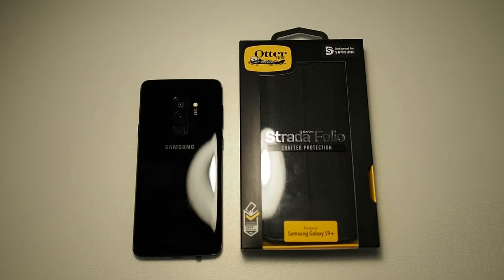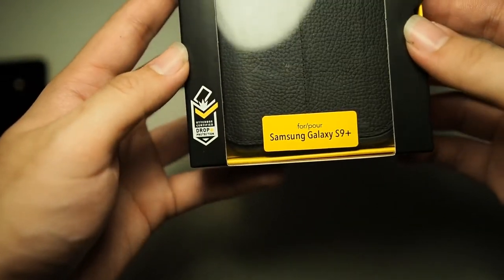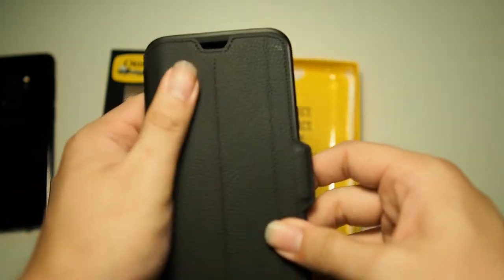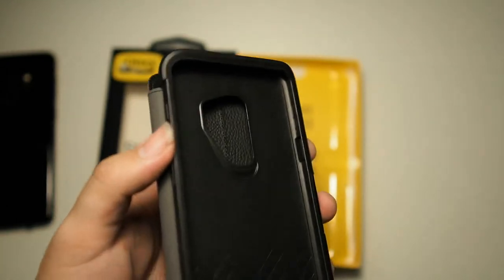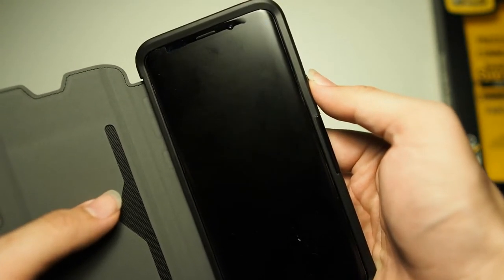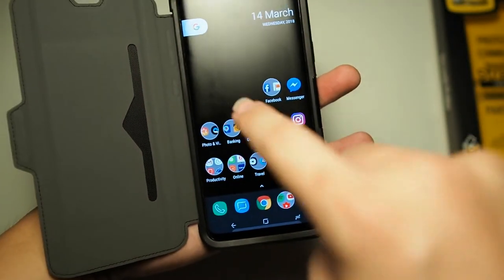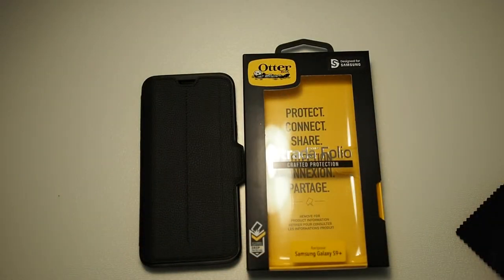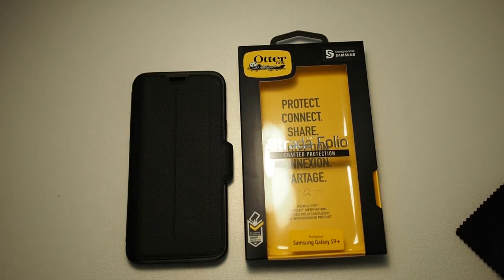Galaxy S9/S9+ Otterbox Strada Folio: Unboxing and Impressions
Looking for a wallet/folio style case that not only has style, but also drop protection for your Samsung Galaxy S9/S9+? This video is for you. Watch this video to find out more!

Otterbox Strada Folio is also available for Apple iPhones, Samsung S and Note series as well as other brands and models. Check the link for more details.

Fliming Gear:
Olympus OM-D E-M5 MKII
Olympus PEN E-PL7
RODE VideoMicro
Zoom H1